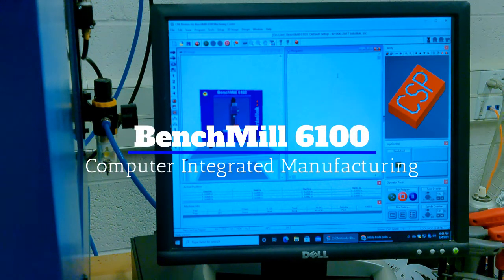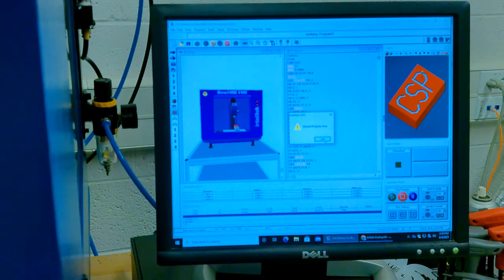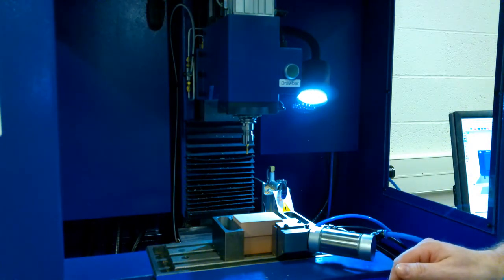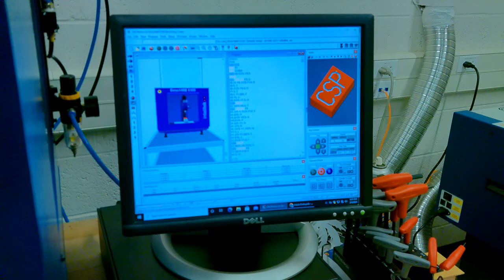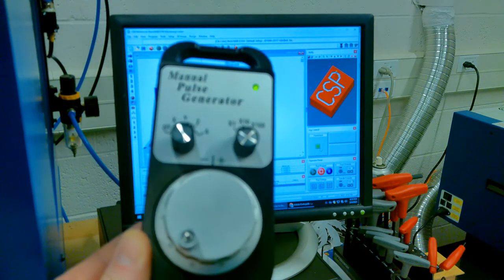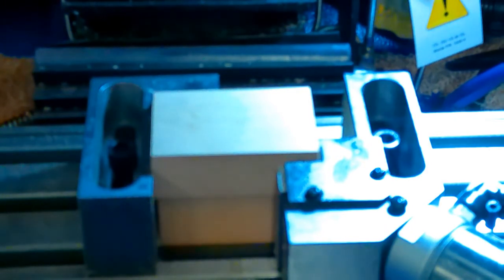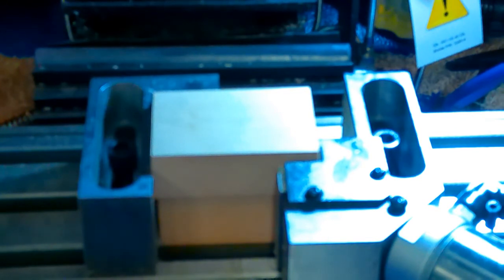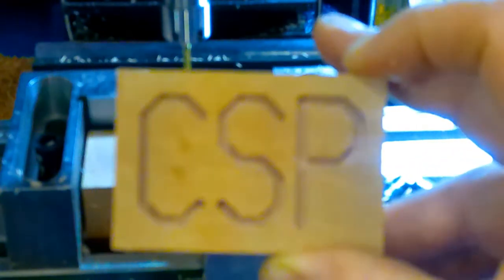Using the BenchMill 6100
This video explains how to use theBenchMill 6100 CNC milling machine to cut the initials project.